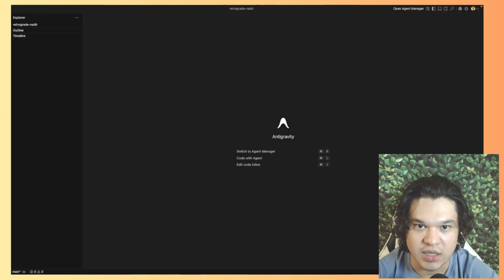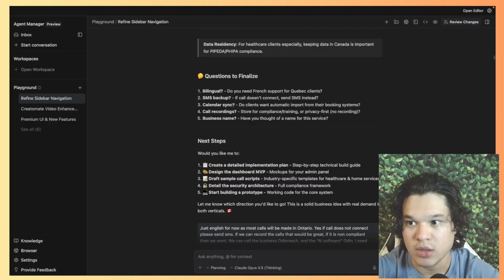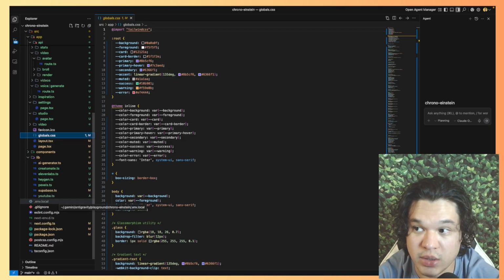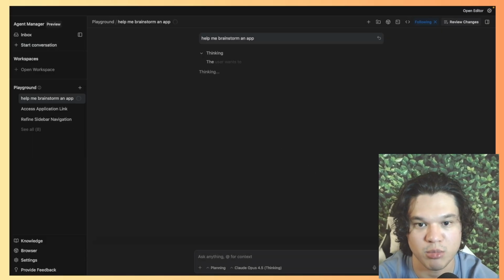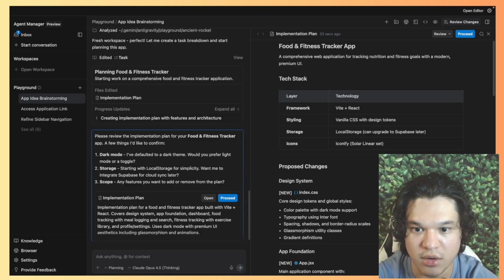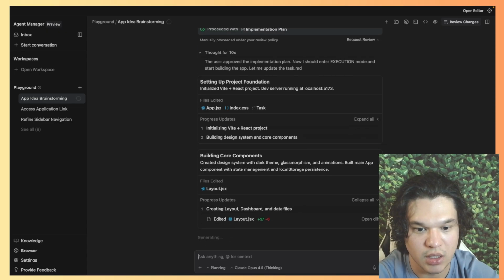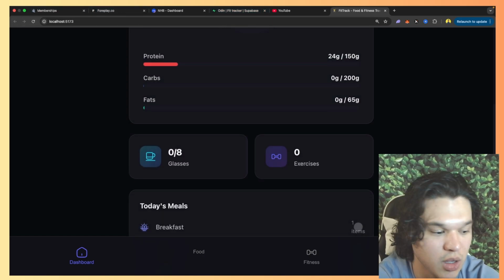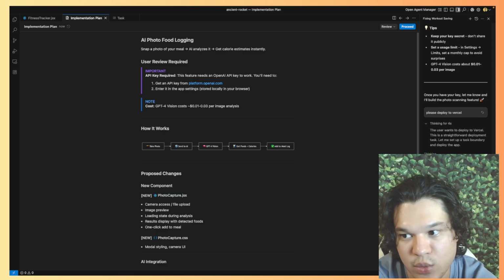95% of People STILL Use Antigravity Wrong!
Discover how to use Antigravity better than 95% of people + 3 little-know Antigravity secrets!